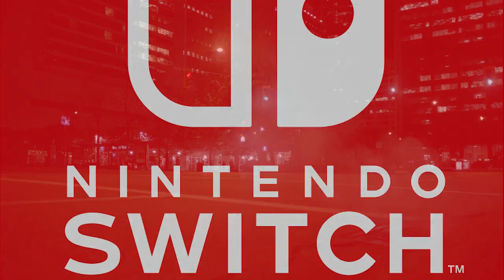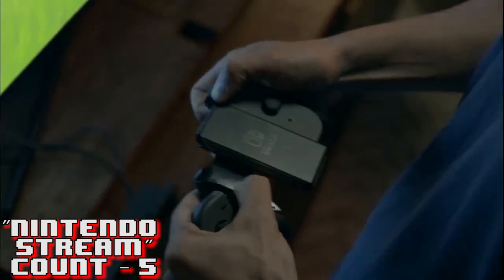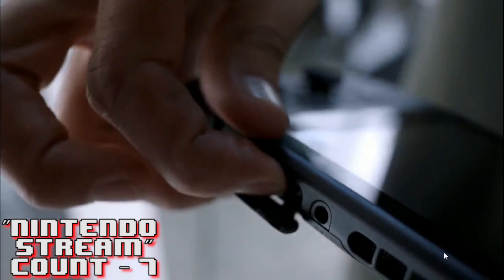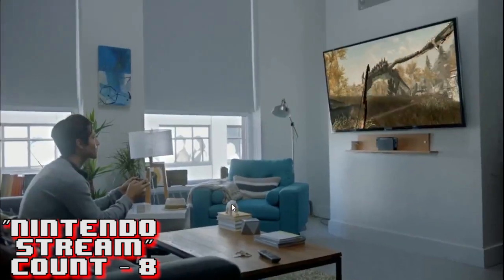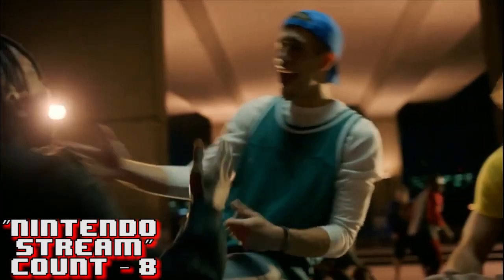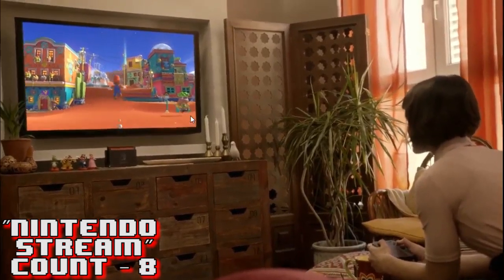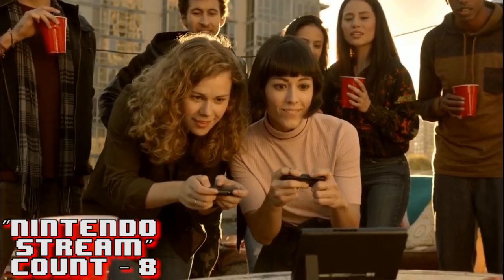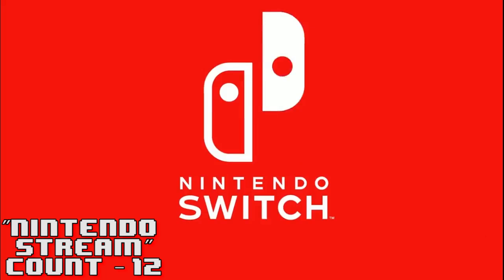Nintendo Switch Reveal Trailer - Analysis & Secrets!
Stay up to date with all my posts!

Live on Twitch!

Are You a Content Creator? Join Maker Studios Today!